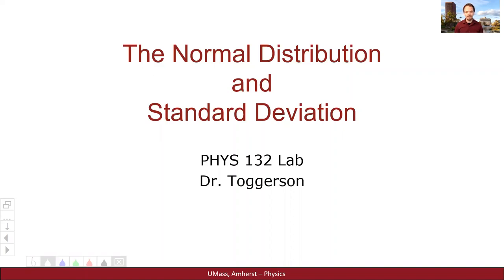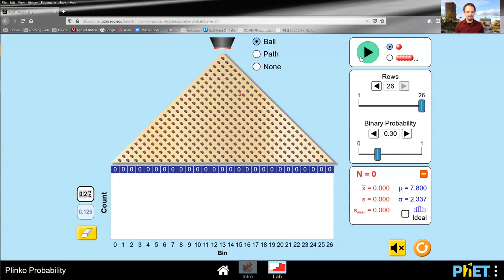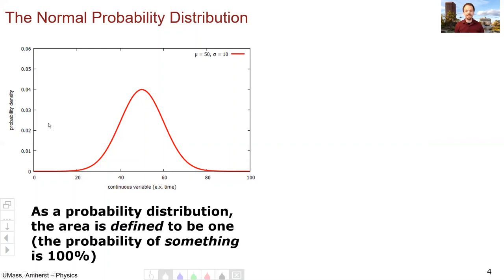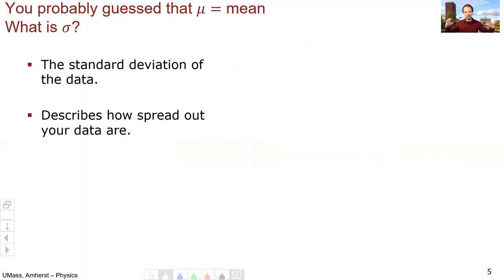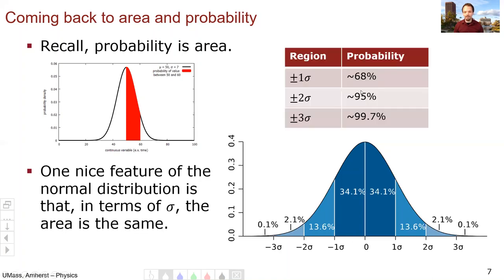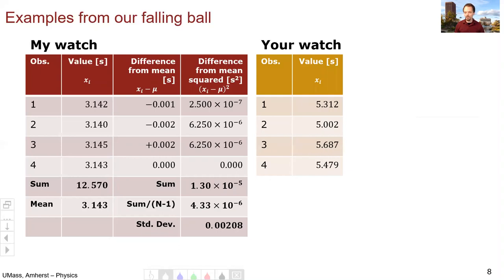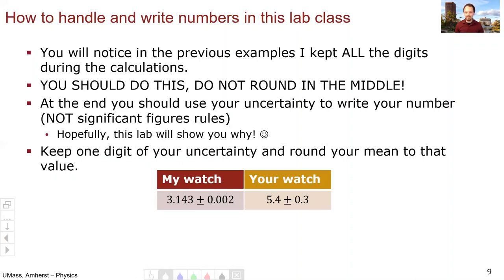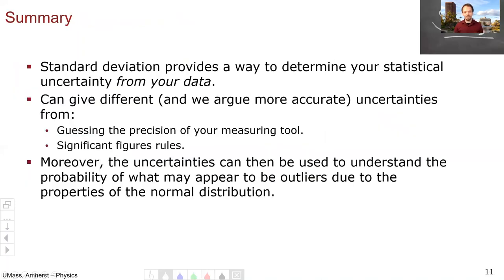Normal Distribution and Standard Deviation Video